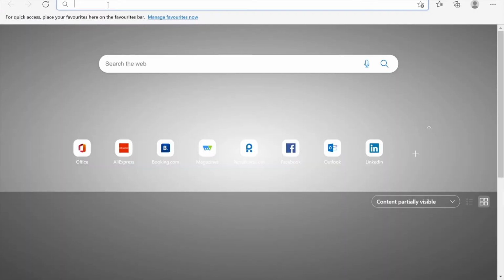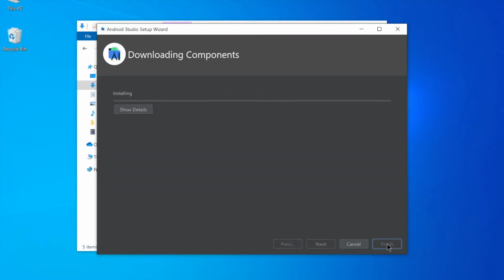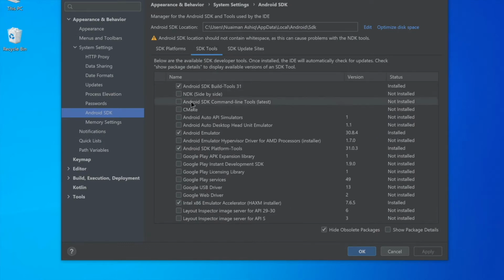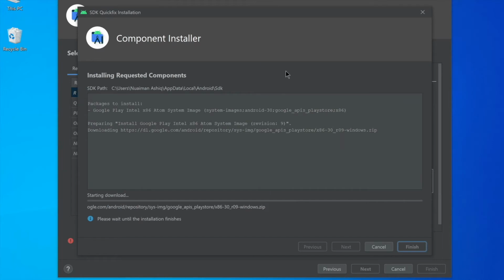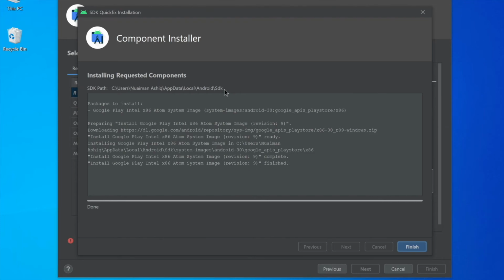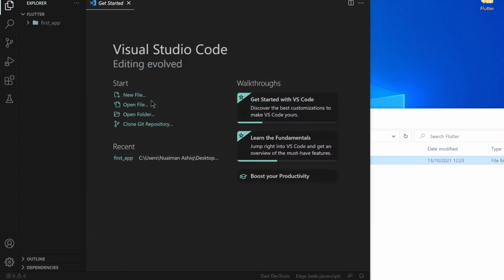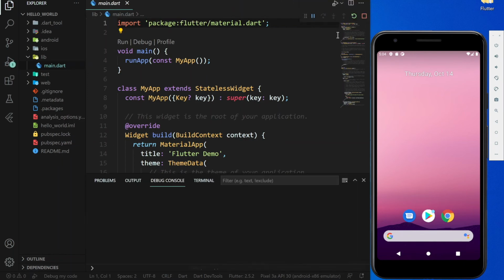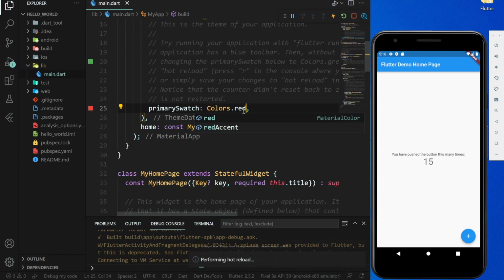Flutter & Tools Windows Installation